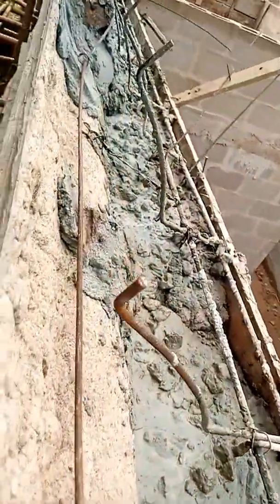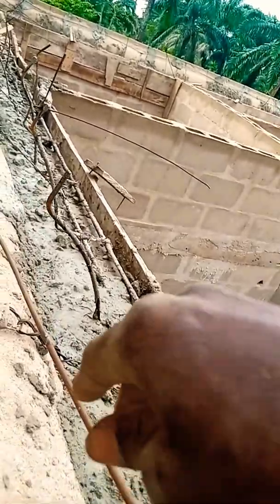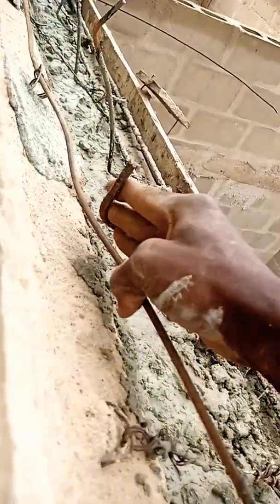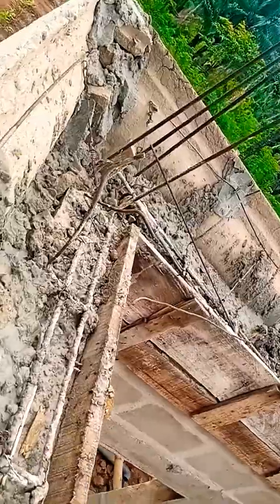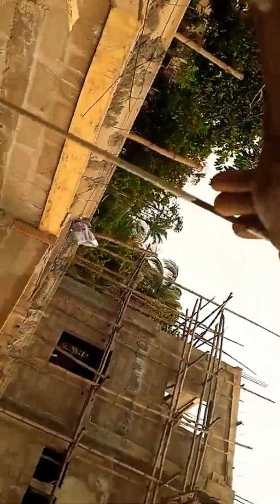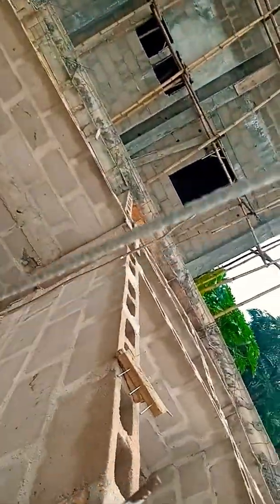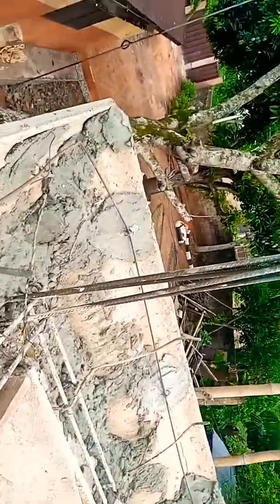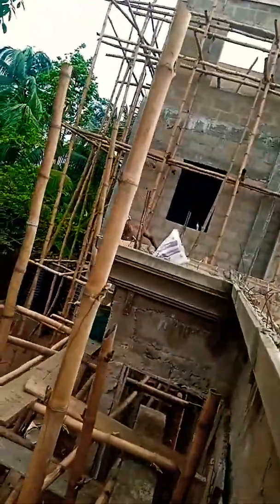iron work for the inner reinforcement and installation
Inner view for a standard precast parapet design installation and reinforcement..

For the sake of design choice,
neat job,
straight job,
 weightless parapet,
 Sharp job,
 durable job,
and solid job go for PRECAST
Check our cateloge